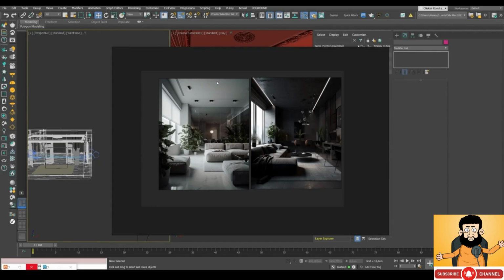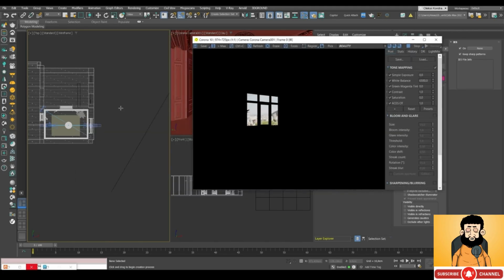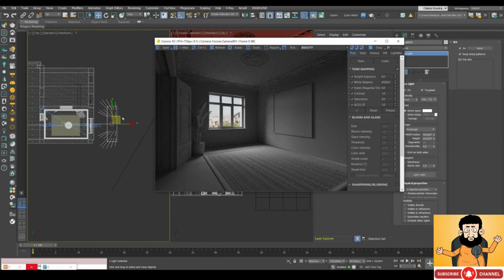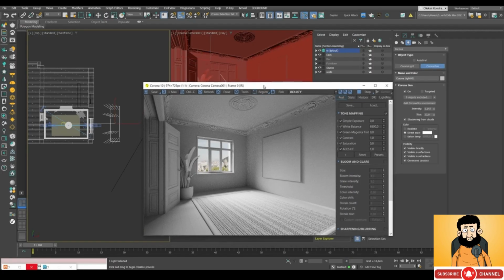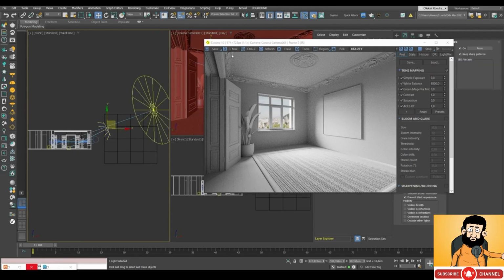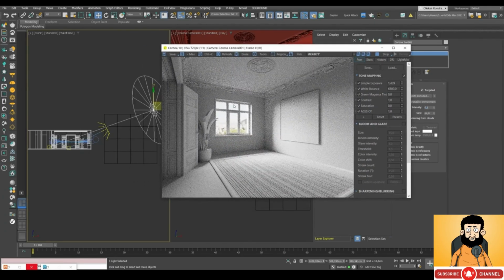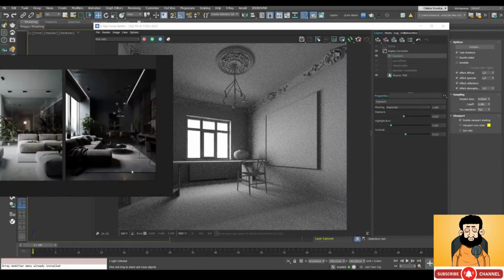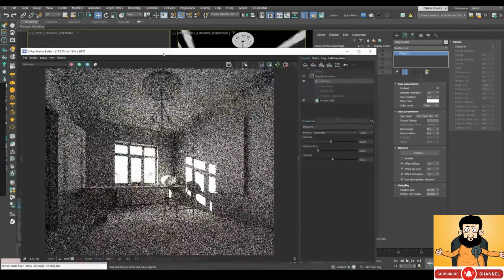Corona and Vray Fast fake lighting in Vray